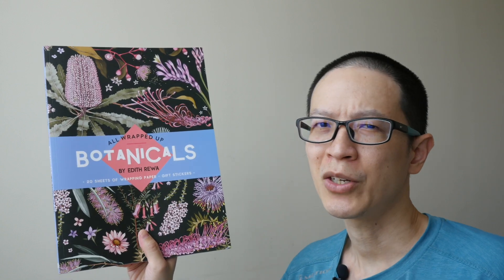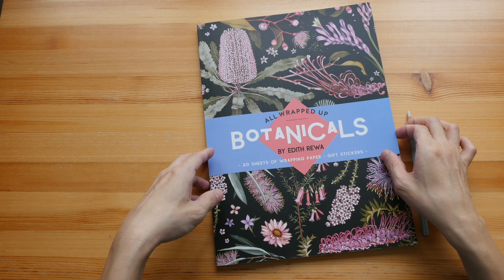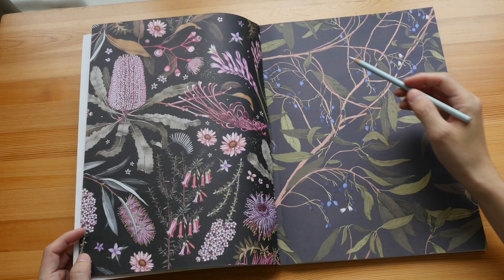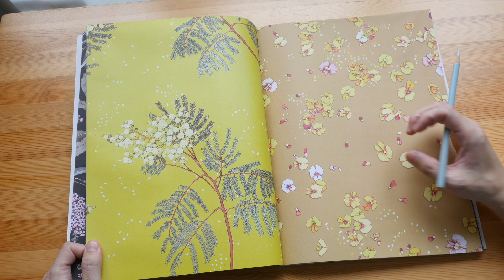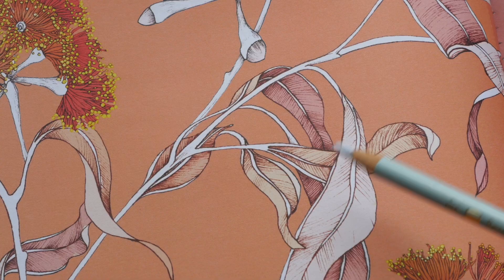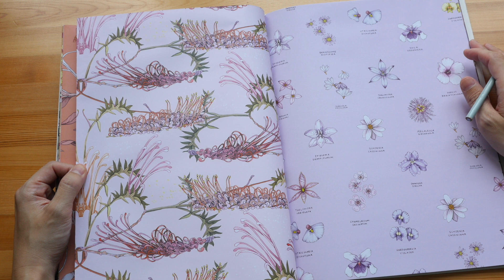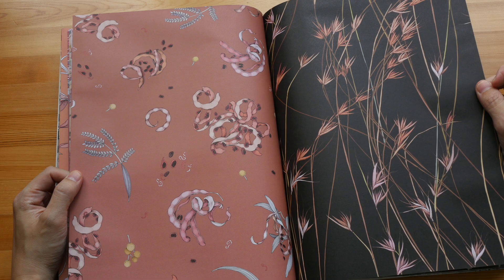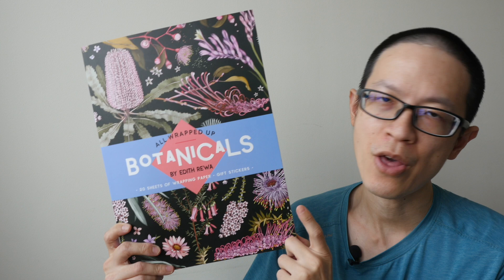All Wrapped Up: Botanicals by Edith Rewa (book review)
All Wrapped Up is a series of gorgeous stationery books celebrating the work of Australia’s best and brightest artists.